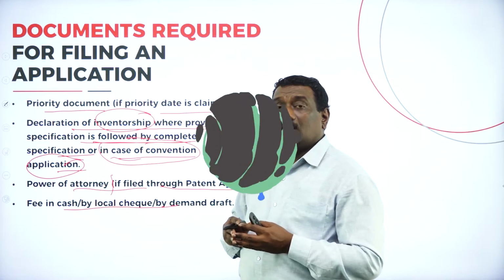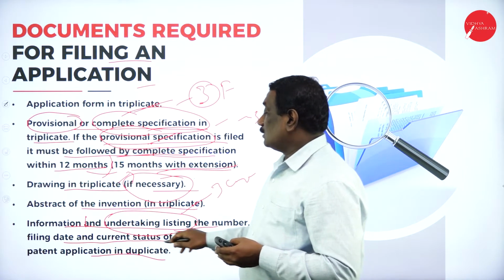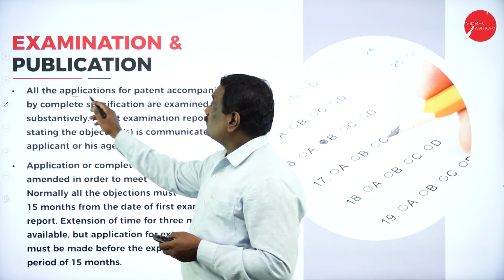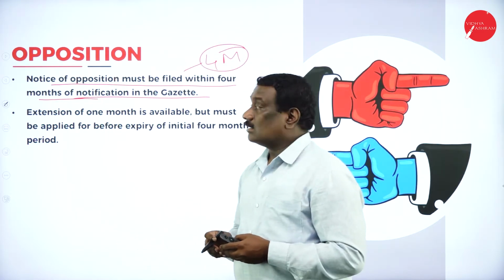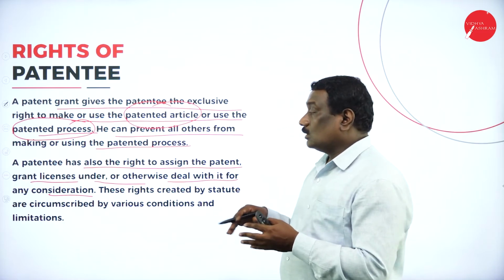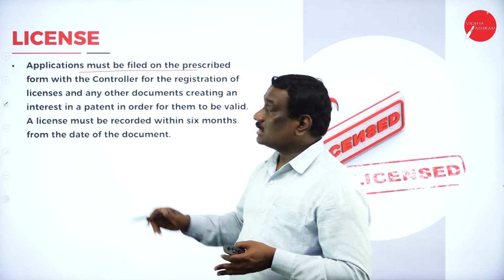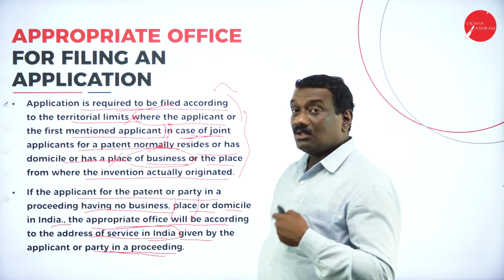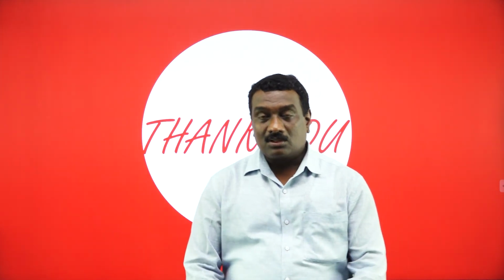DAY 17 | BUSINESS LAWS | VI SEM | B.COM | INTELLECTUAL PROPERTY ACT | L4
Course : B.COM
Semester : VI SEM
Subject :  BUSINESS LAWS
Chapter Name : INTELLECTUAL PROPERTY ACT
Lecture : 4